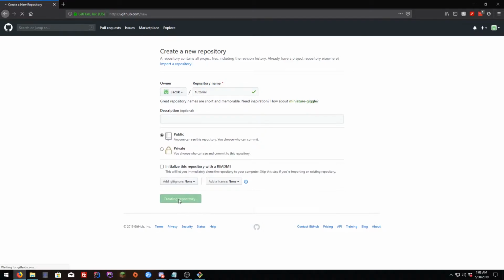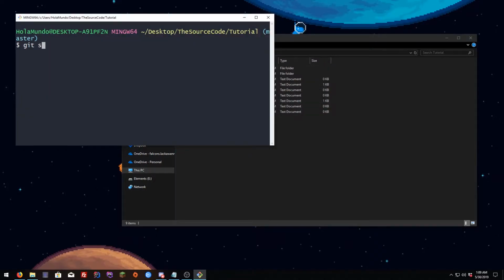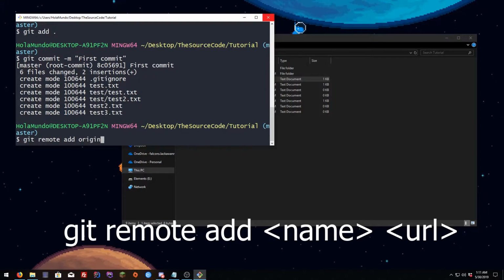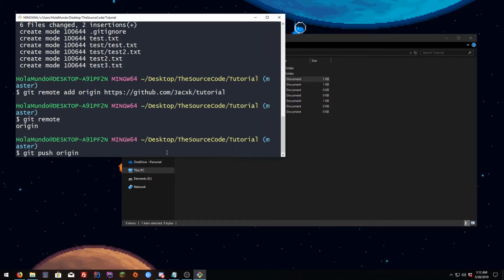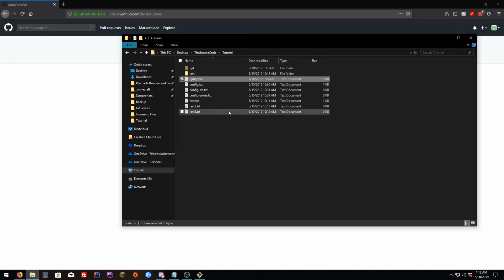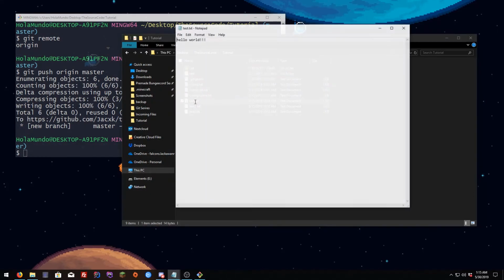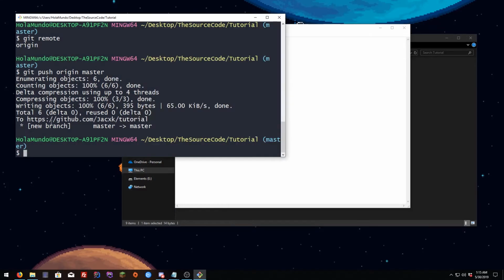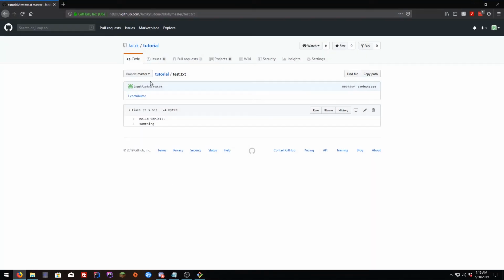Git Crash Course - Push, Fetch & Pull (Using Github) - #4